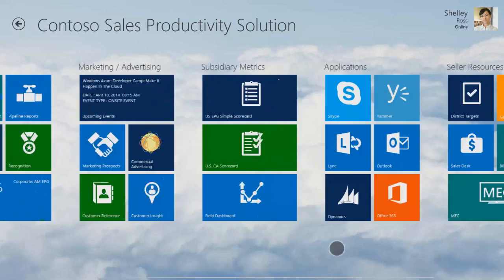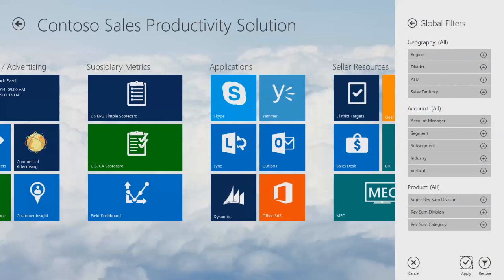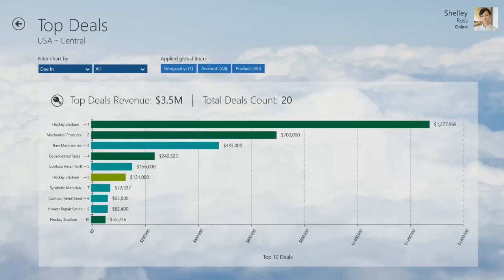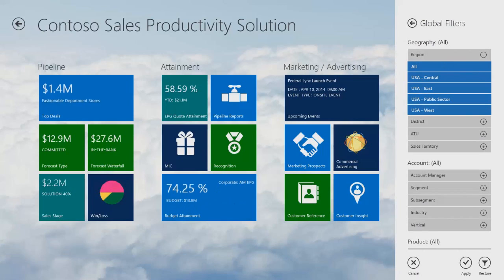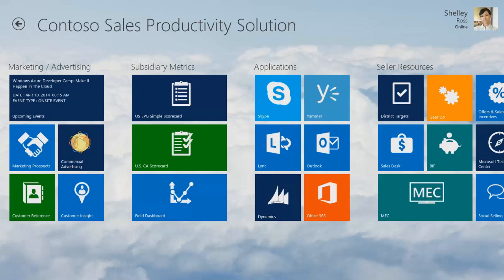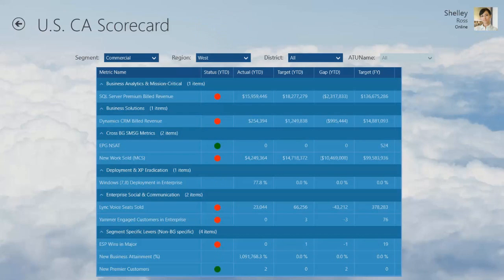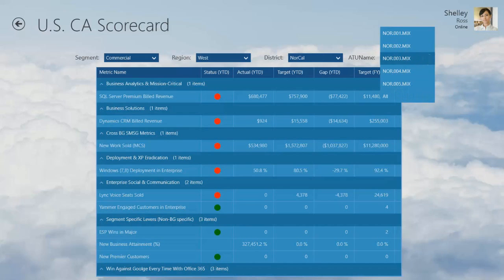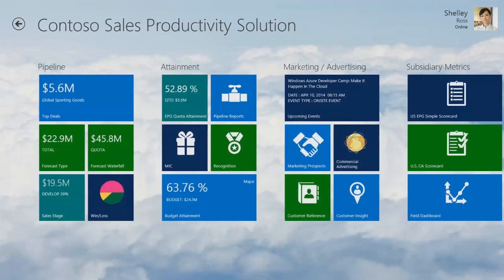Filtering Data in Windows Apportals | WWoM #4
Where we become excited about filtering data.